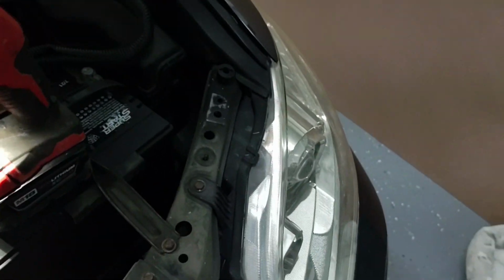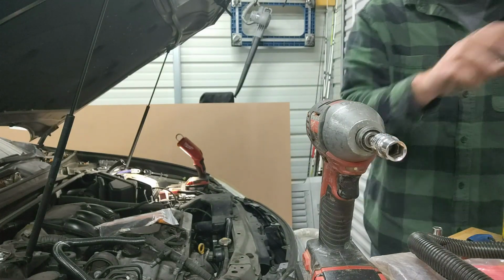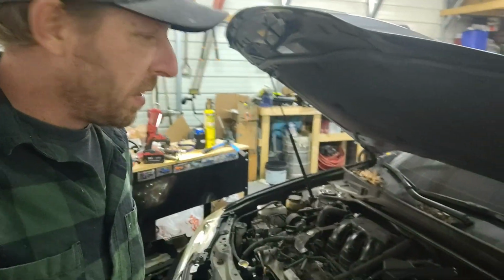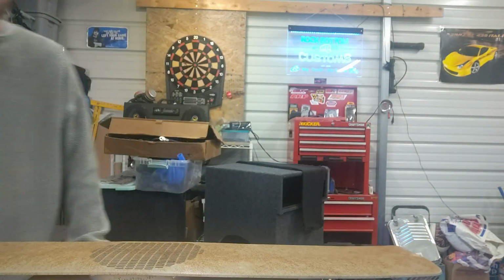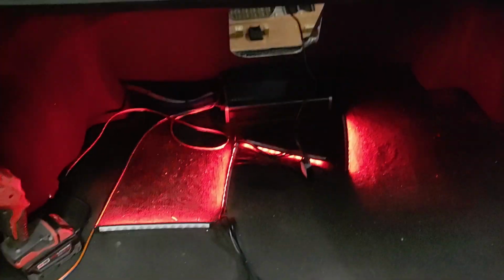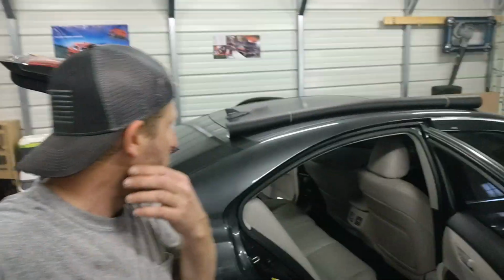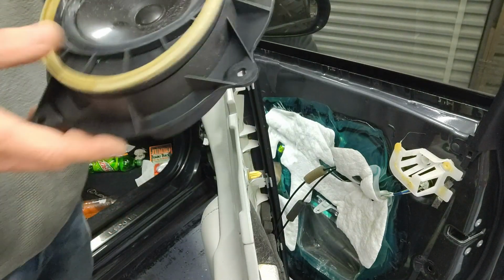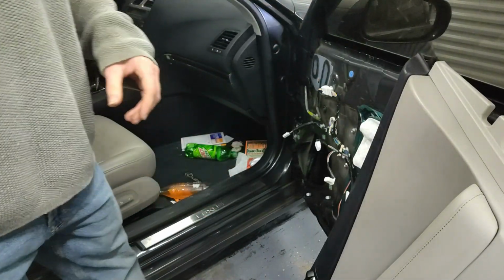Lexus ES350 full stereo system custom bass upgrade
Lexus stereo system build part 3 Building a custom ported box enclosure, replacing door speakers with Kicker CSC65 6.5" (NOT ESC65) 0 gauge wiring, spray boom mat, grovee led rgb lighting, plexiglass window, vinyl wrap and carpet wrap all in a 2010 Lexus ES 350  loud crazy bass 2 Kicker Comp VR CVR 12s, CXA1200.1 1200 watt amp gearbest 1/0 loud bass stereo system spray boom mat door speaker adapters